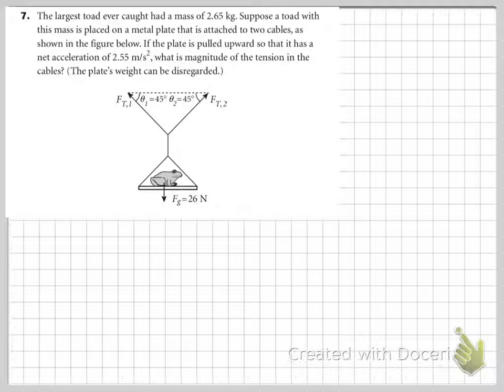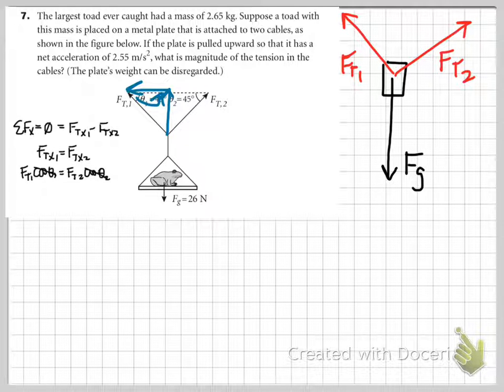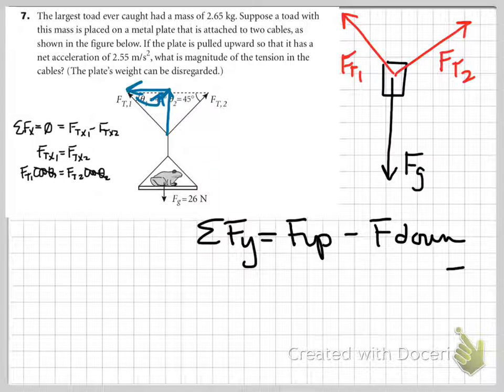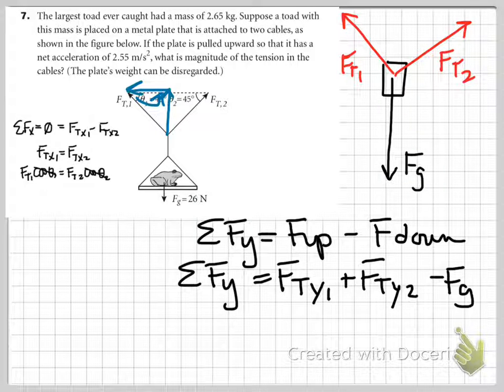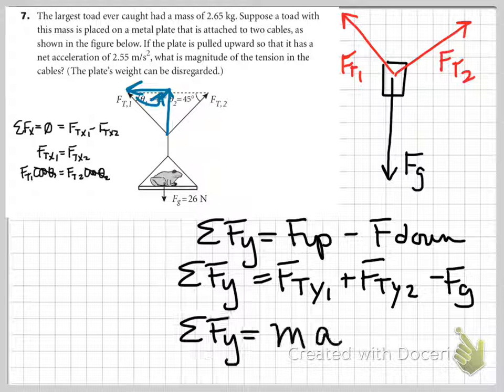physics 4b WS hints #7